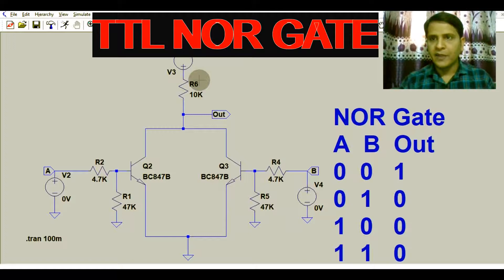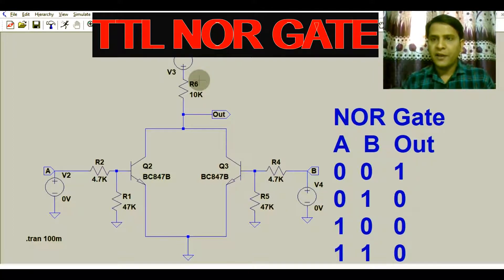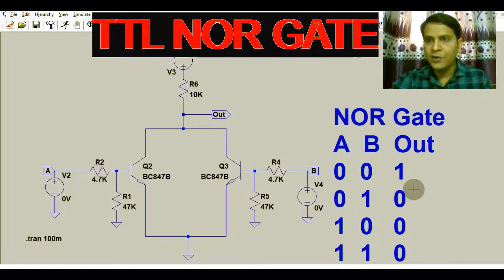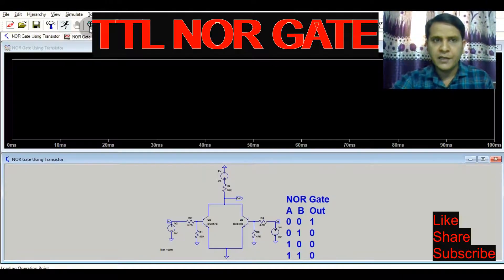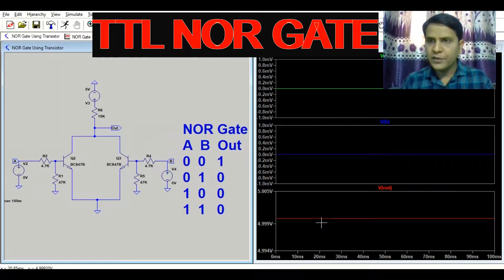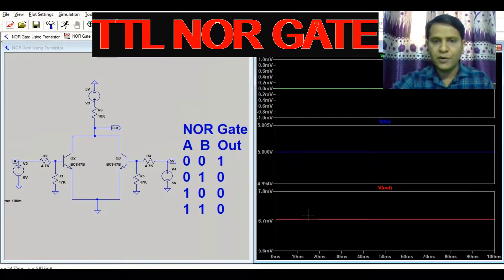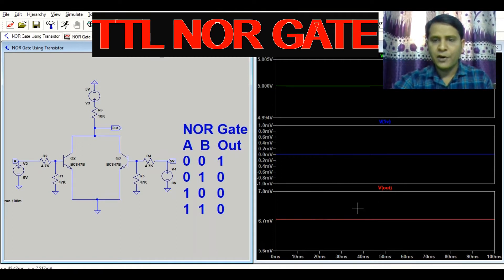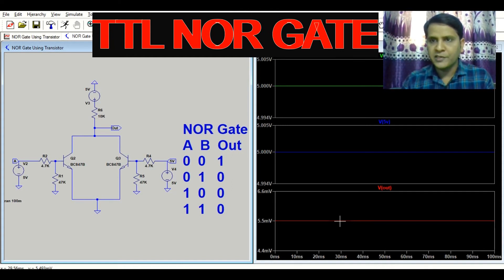LTSpice TTL NOR Gate Simulation || NOR Gate Using Transistor || Digital Electronics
TTL NOR Gate Simulation explained
NOR Gate Using Transistor explained